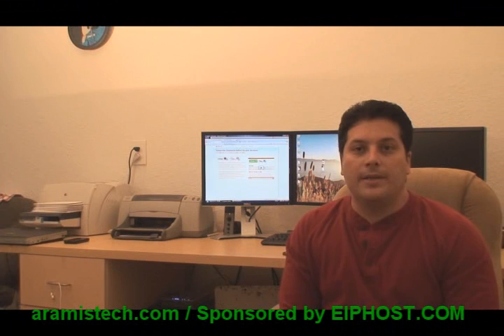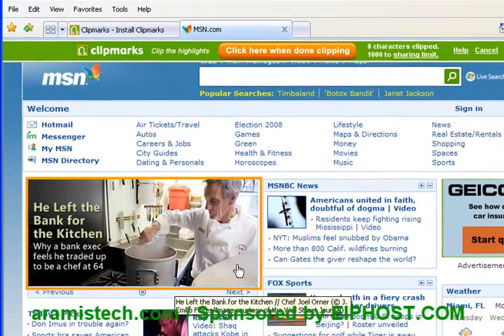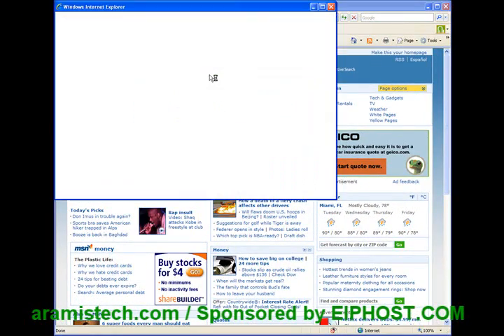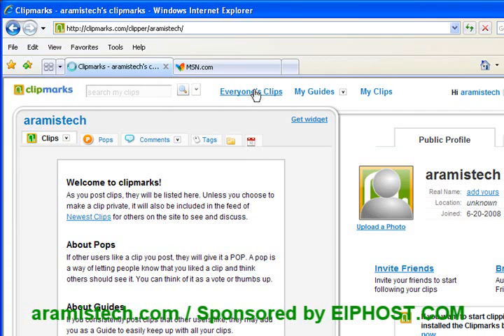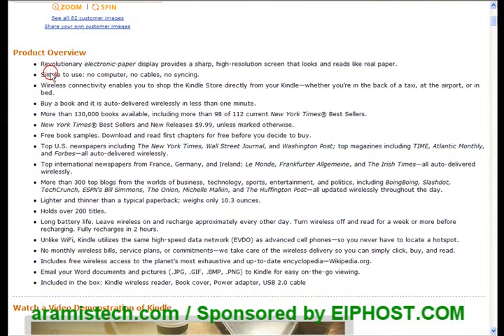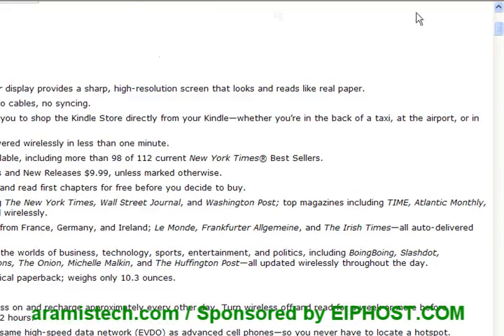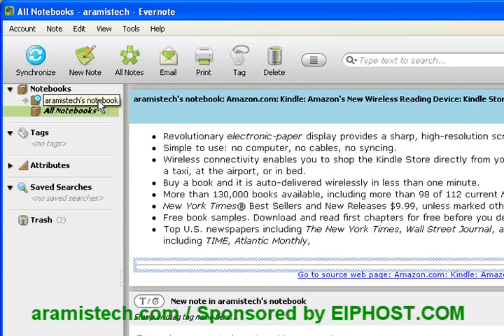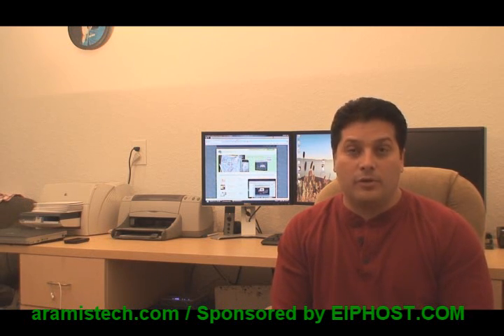3 Applications to get the most out of your pc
These 3 websites featured on this video offer some great applications that will help you get the most out of your pc. Piclens, Clipmarks, and Evernote